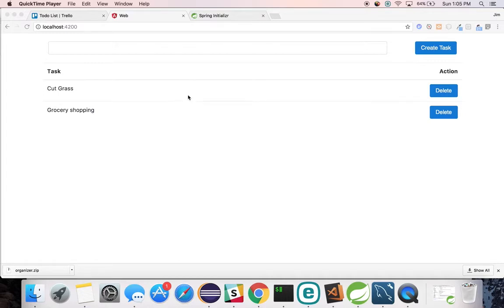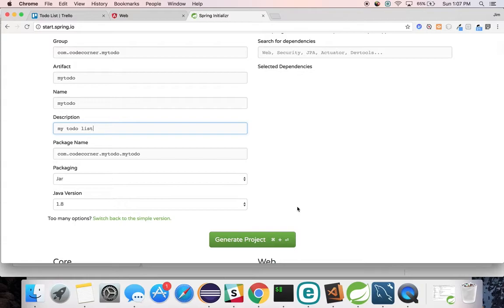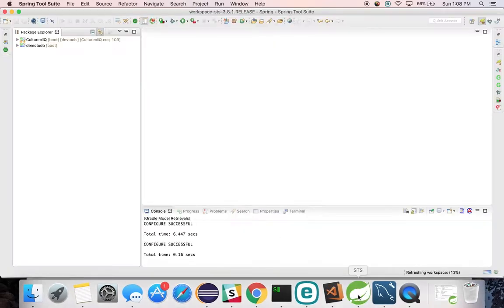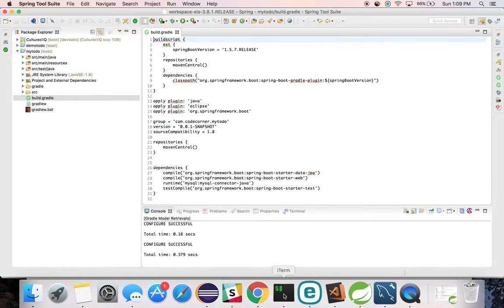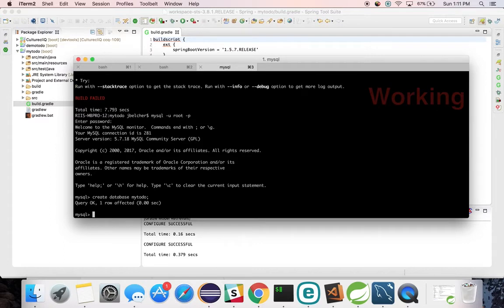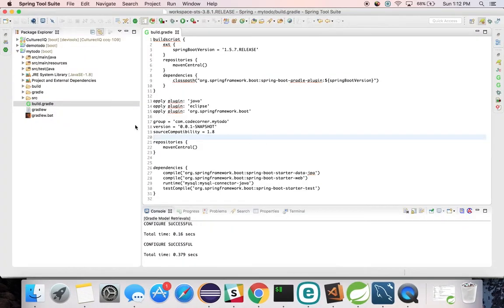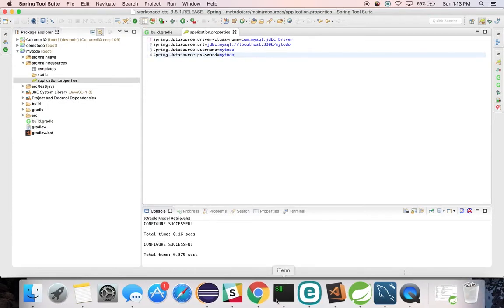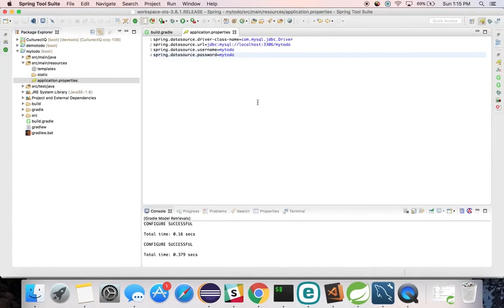Spring Boot / Angular 4 Episode 1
Welcome and setting up spring boot for the mytodo application

I will tag the code to correspond to the episode number.